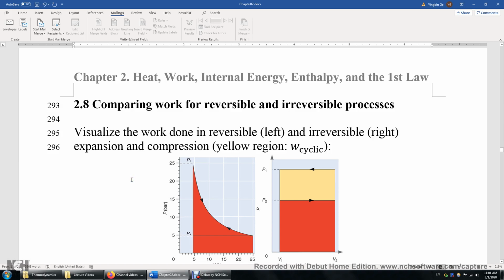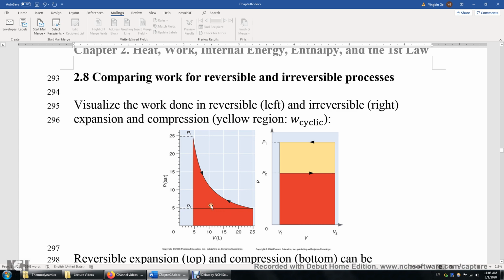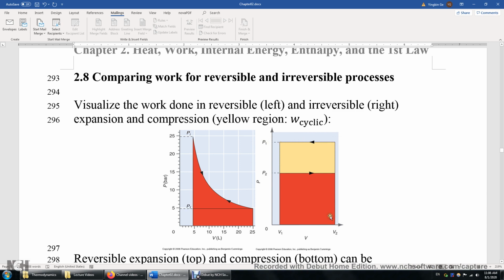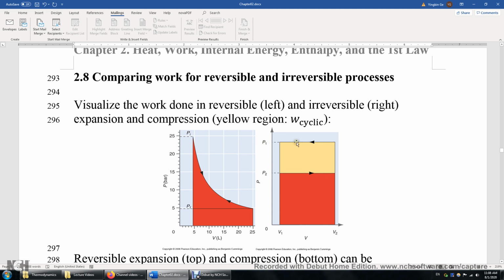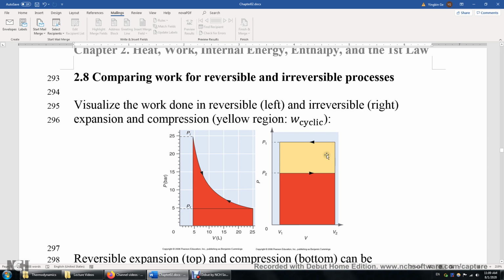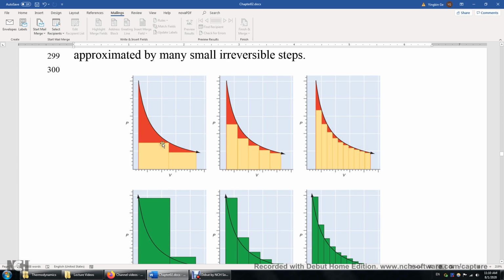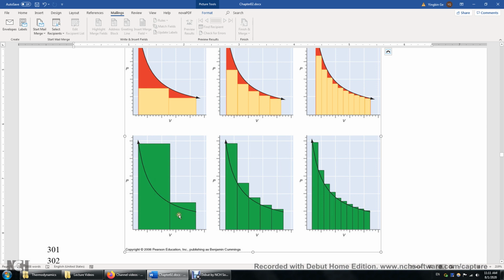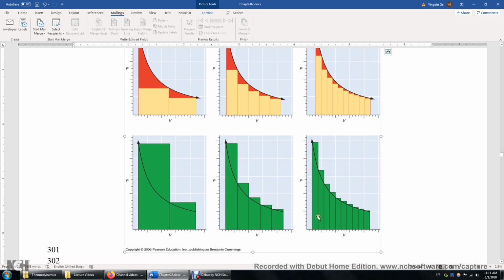2 8 Reversible vs Irreversible Work